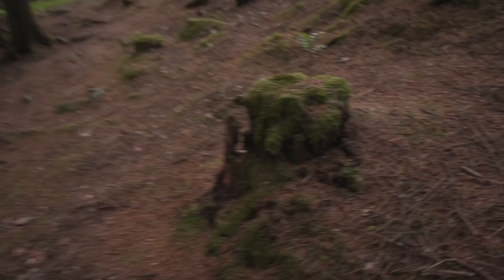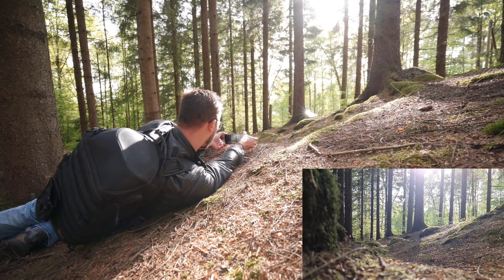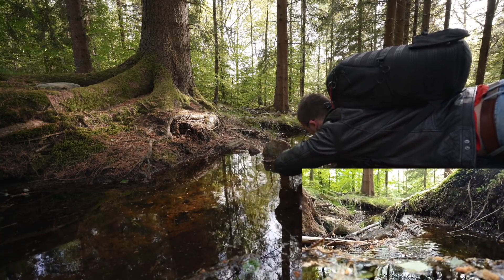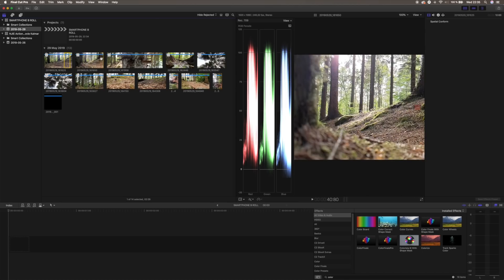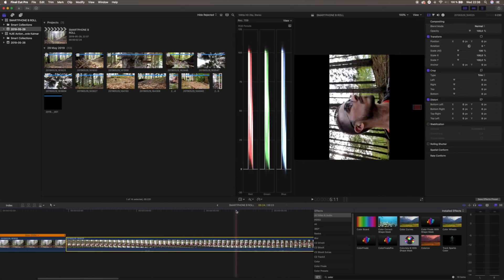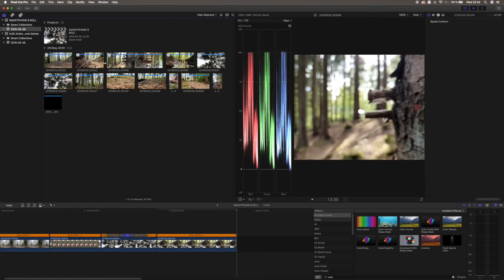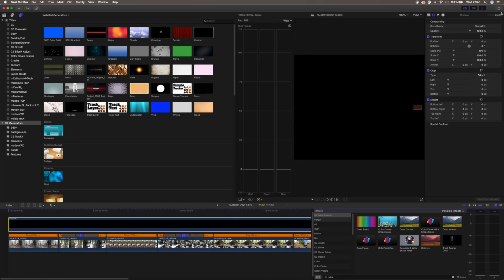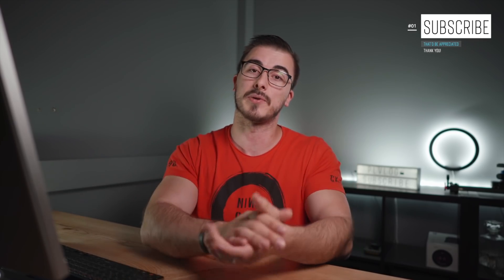How To Shoot Cinematic Video With A SMARTPHONE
MY ESSENTIALS
2 MONTHS OF FREE MUSIC

MAIN GEAR
RGB TUBE LIGHTS
KEY LIGHT

DESK GEAR
MY MONITOR